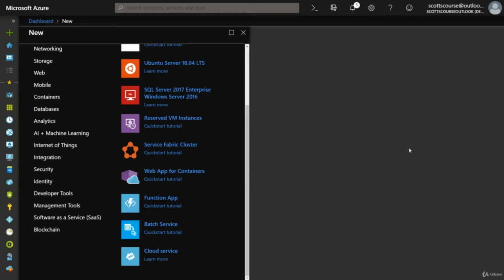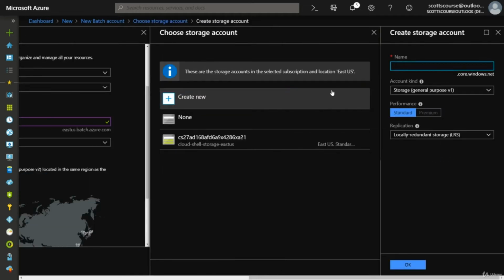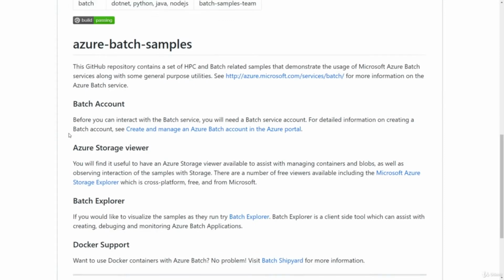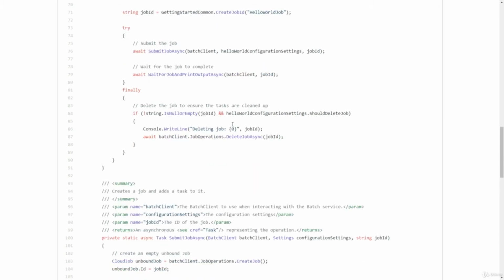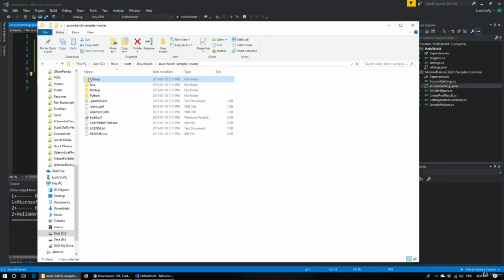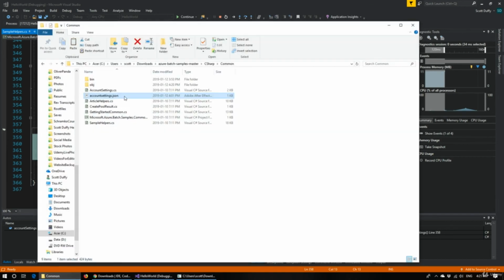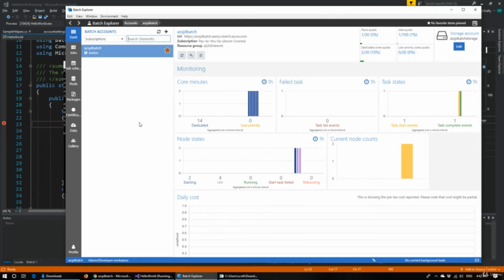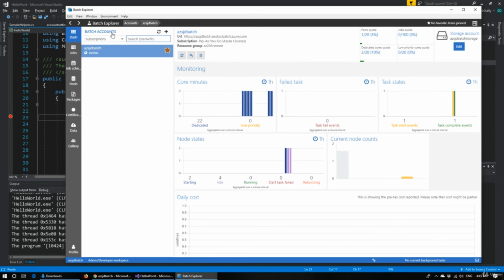AZ-203 Azure Batch Services